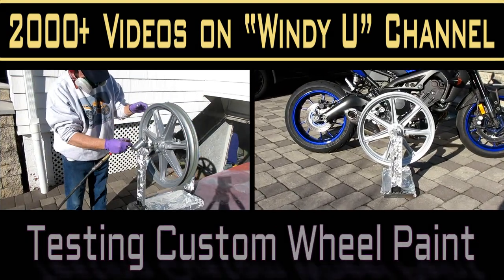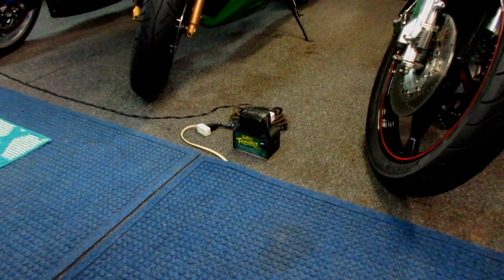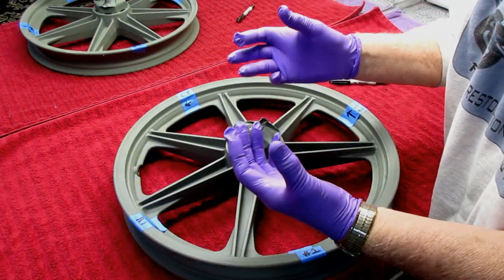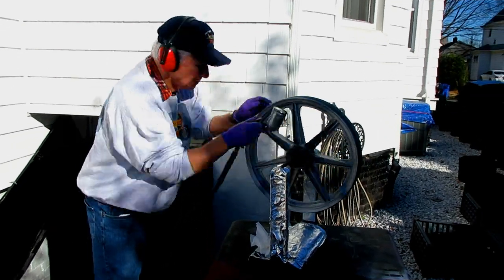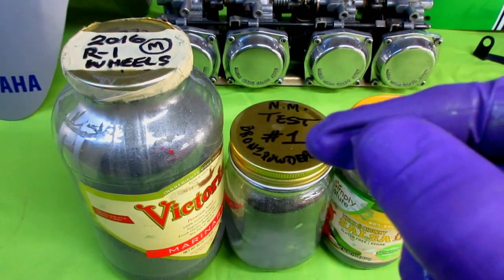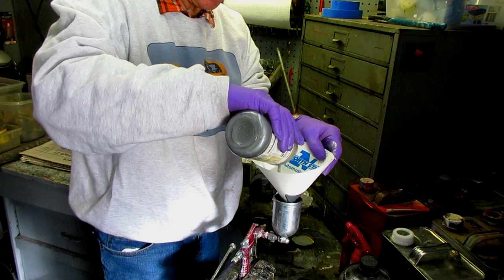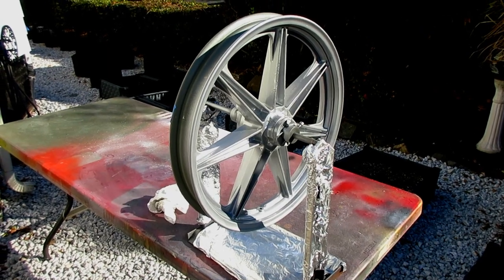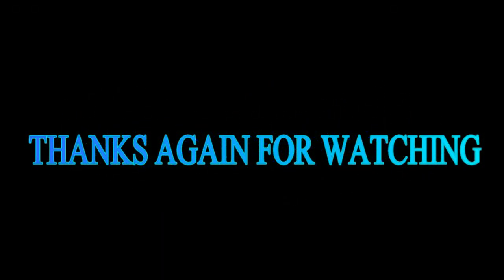SPRAYING AND TESTING CUSTOM MIXED WHEEL PAINT FOR MT09.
THE MT09 CUSTOM WHEEL PROJECT INCLUDES SOME SPECIAL CUSTOM MIXED PAINT AND TODAY I TESTED FIVE VARIATIONS AND LEARNED SOMETHING THAT MAY BE A GAME CHANGER FOR WHEEL PAINTING.